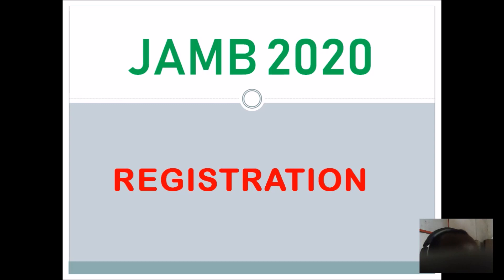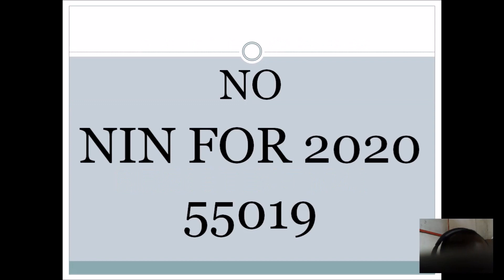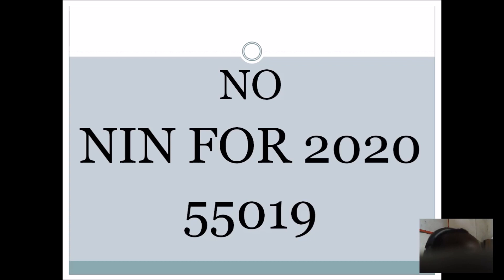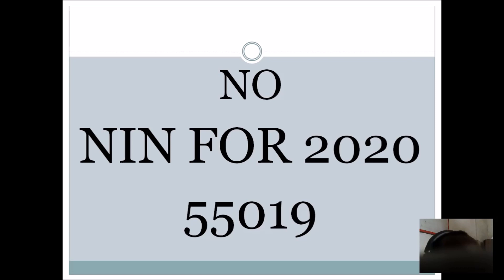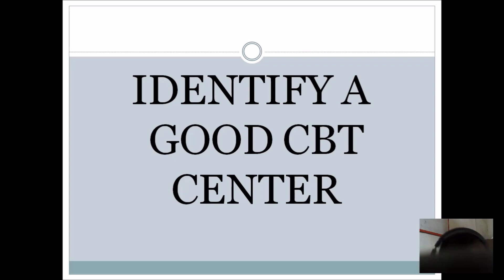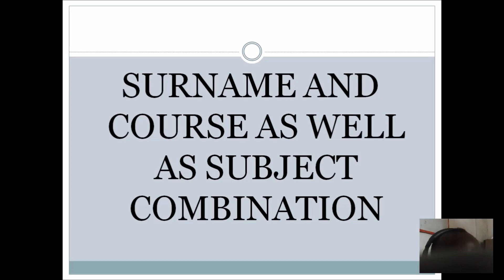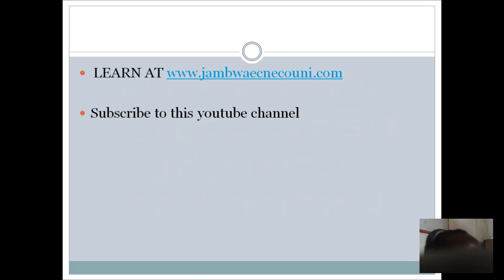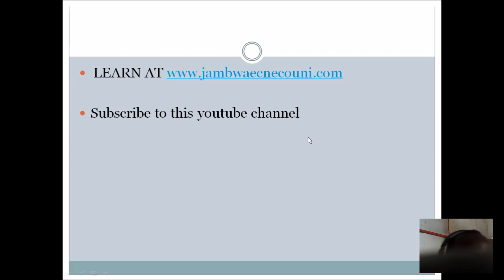JAMB REGISTRATION 2020